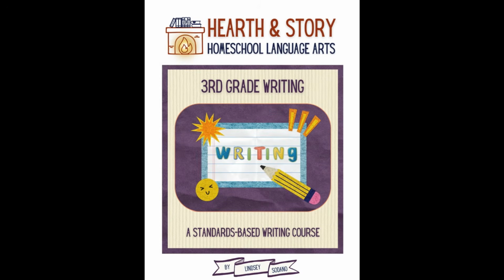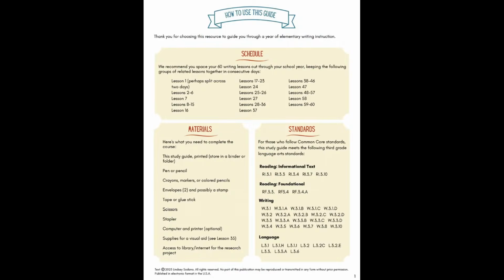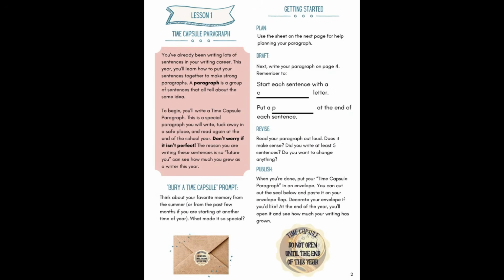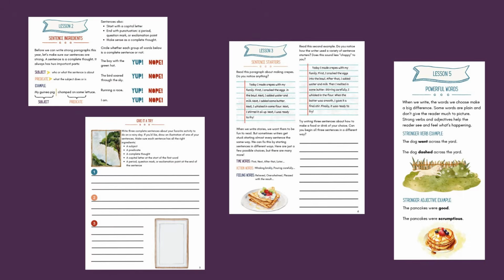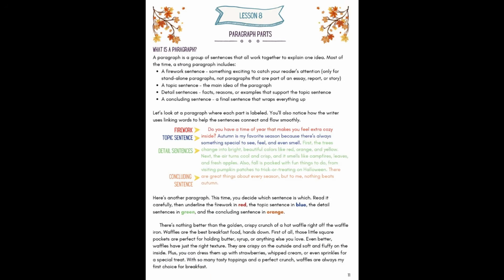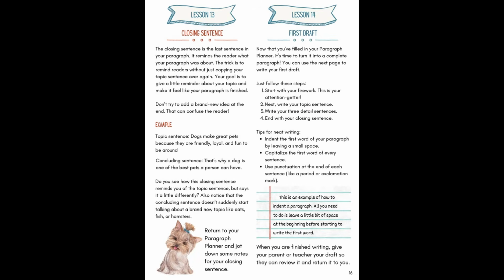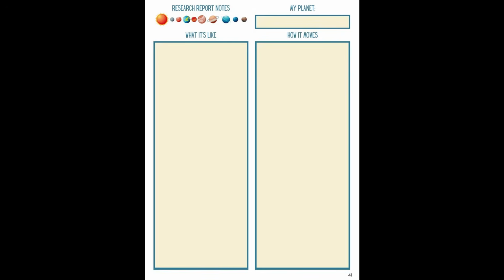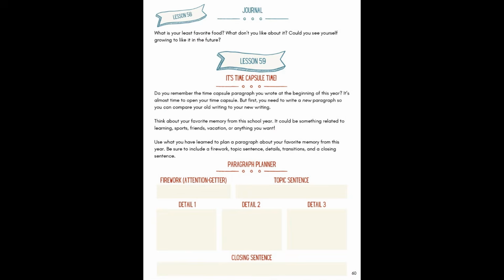Hearth & Story 3rd Grade Writing Flip Through | Secular Homeschool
This warm and supportive course helps kids grow from simple sentence writers to confident paragraph creators. Along the way, they’ll build strong writing habits through fun journaling, a mini research report, and their very own creative short story. Perfect for both reluctant writers and budding authors, Hearth & Story 3rd Grade Writing builds real skills and confidence.